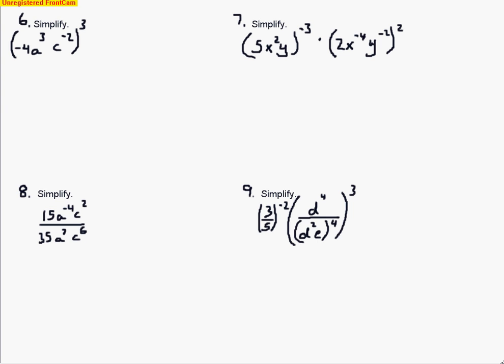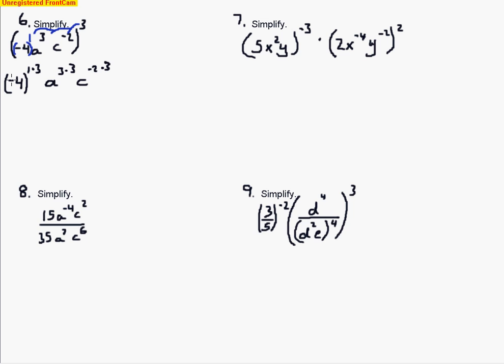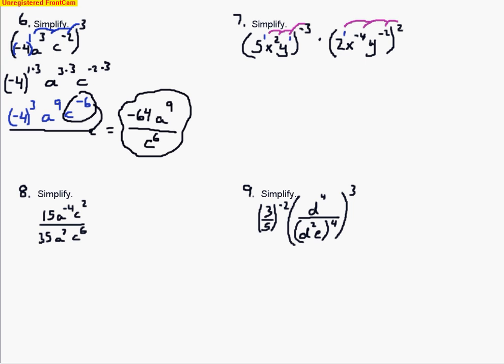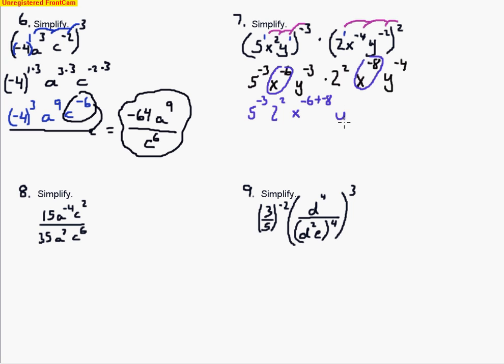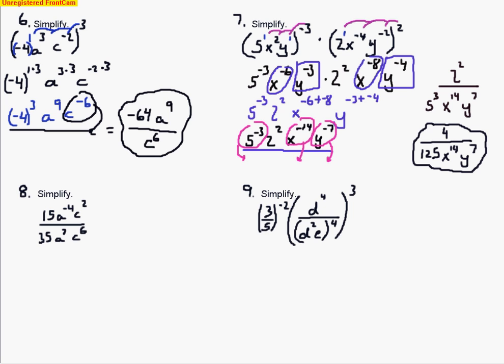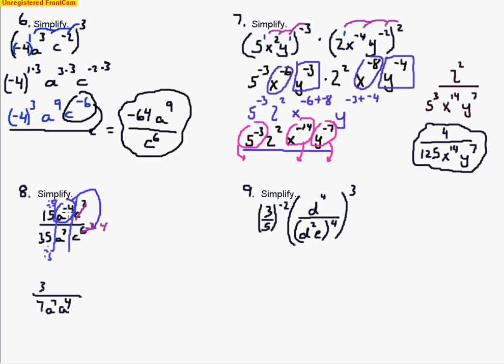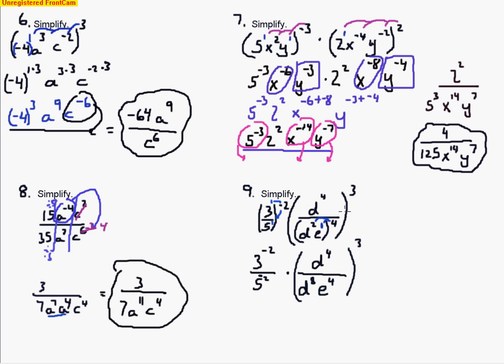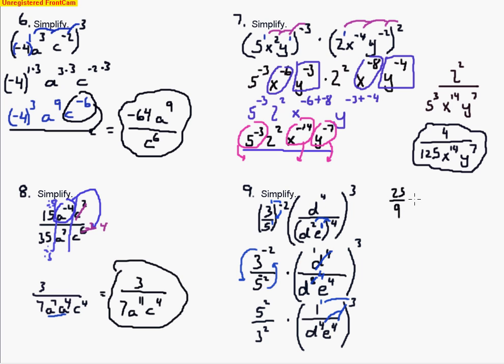Algebra B Study Guide for Test 5 Quarter 2 Part 2